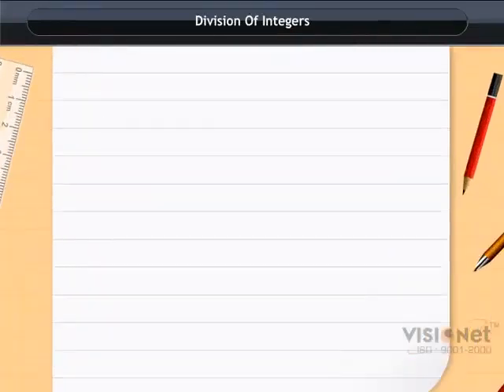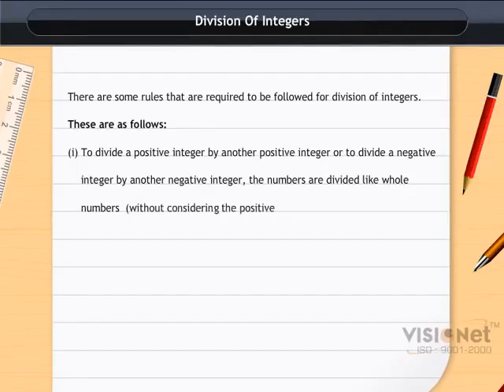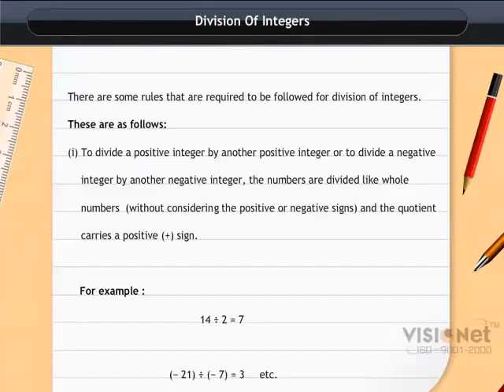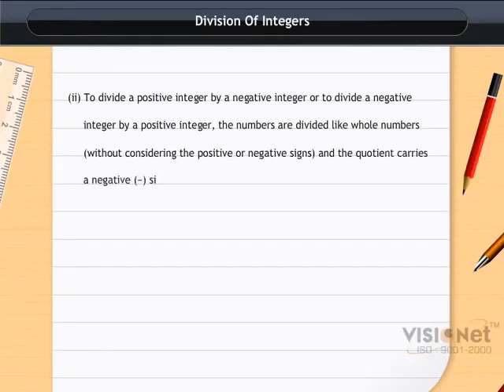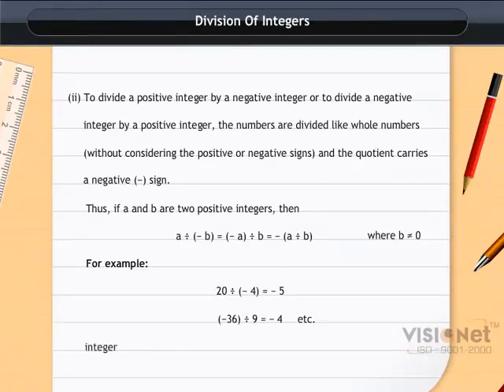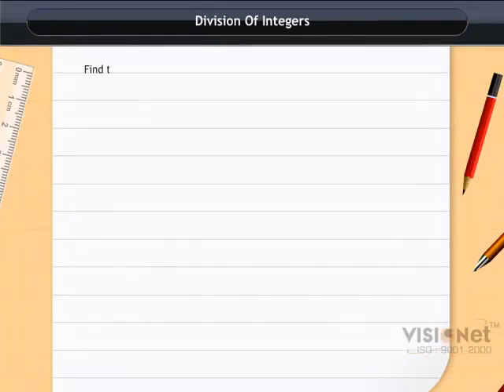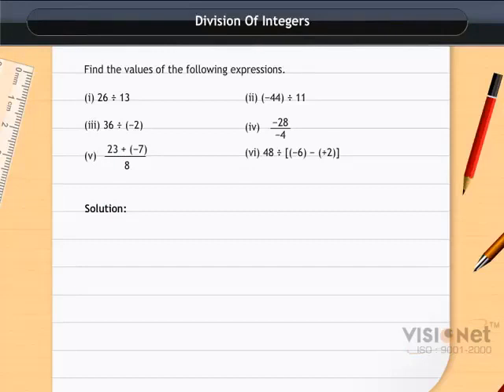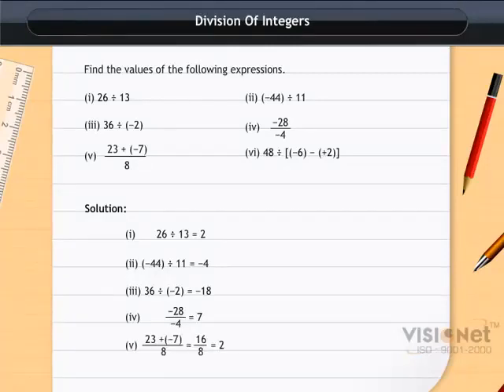Division of Integers Integers CBSE Class 7 Maths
HAPPYDAYSCLUB.ORG OFFERS FREE COURSES FOR STUDENTS ONLINE VIDEO'S  FOR CLASS I-XII CLASSES AND ALL COMPETITIVE AND SKILL LEARNING COURSES .

Happydaysclub.org is India's first complete learning library is comprised of more than 1000's  Courses, 20,000 Exams Preparation and100's of  Certifications, spanning the disciplines of a school courses, engineering, software computer skills, it professionals course, job and skills development course with online training, different language online video course, analytics, digital marketing, cloud computing, develops, project management and cyber security, as well as other niche categories including medical and online exam.

Happydaysclub.org delivers these courses through a high touch learning model, where courses are available through online self-learning and instructor-led live virtual classrooms, enabling students to learn from global instructors and attend classes at their own convenience.